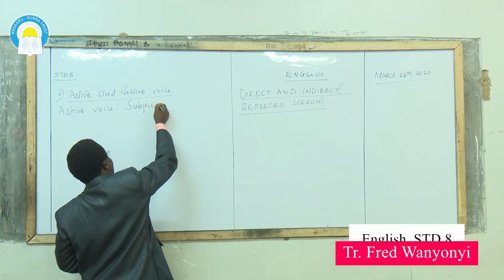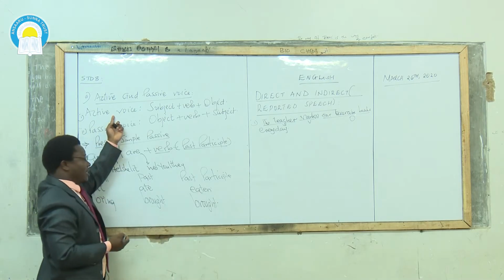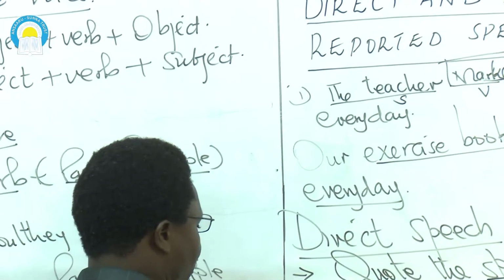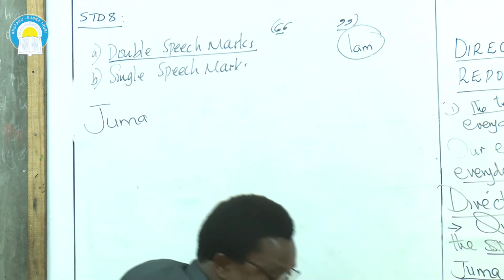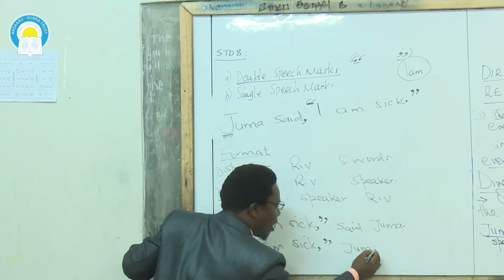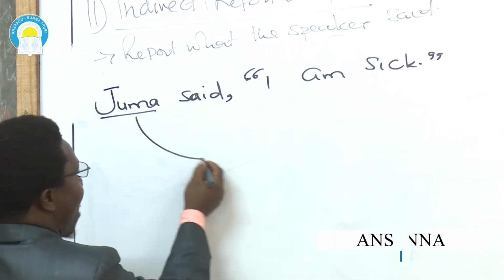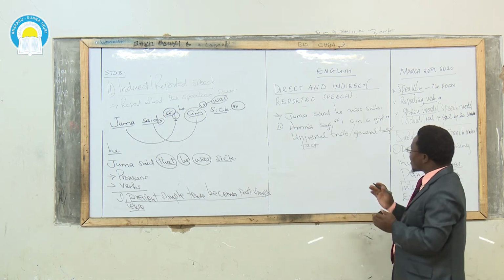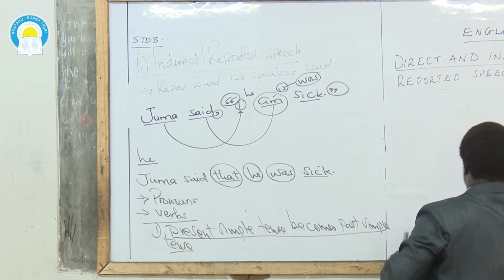Class 8 - English - Topic: Direct and Indirect Speech (Active and Passive Voice) Mr. Fred Wanyonyi